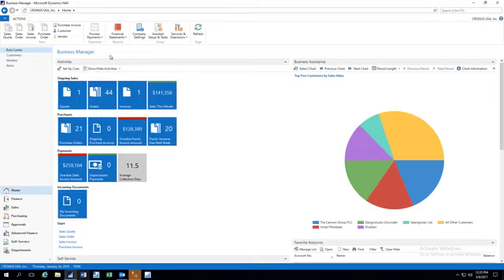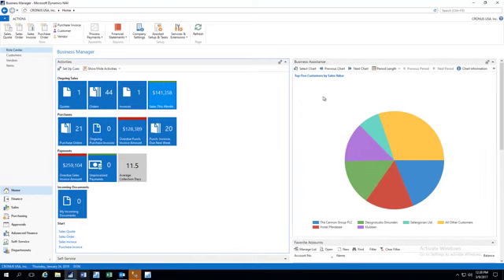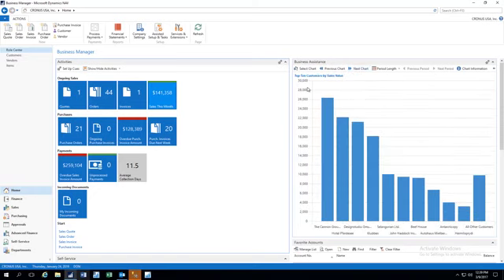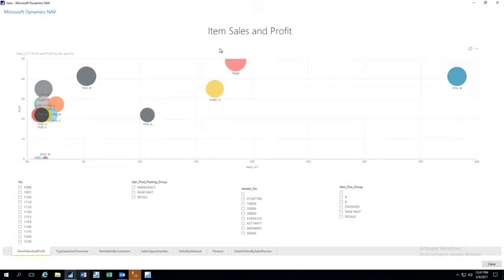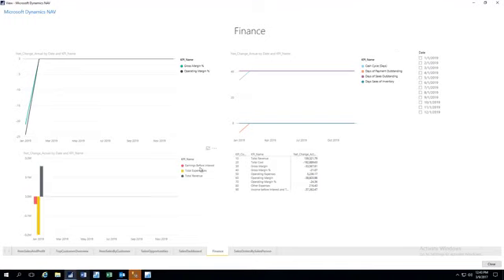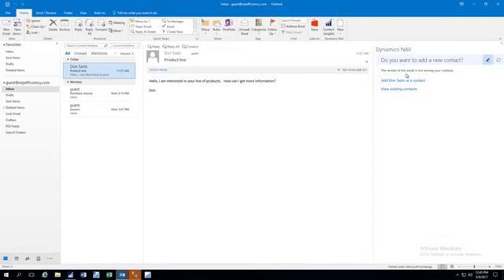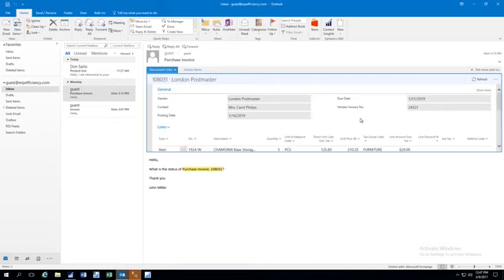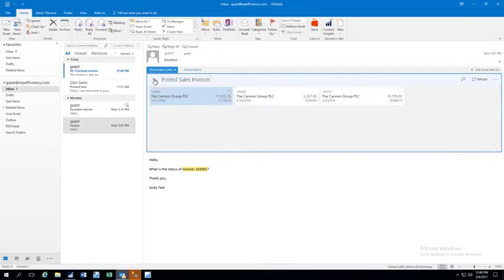Introduction to Microsoft Dynamics NAV 2017 YouTube 360p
Introduction to Microsoft Dynamics NAV 2017